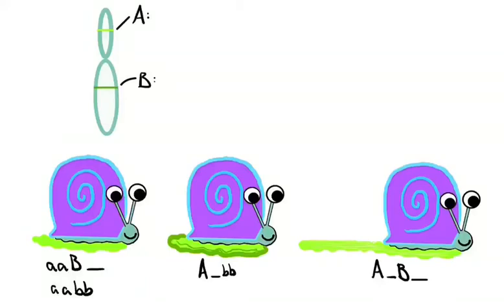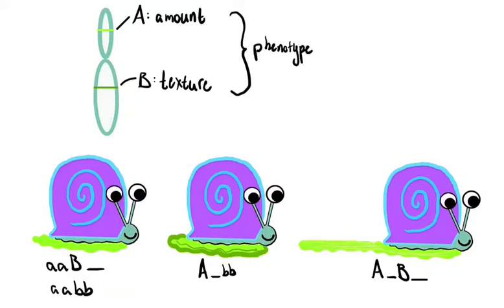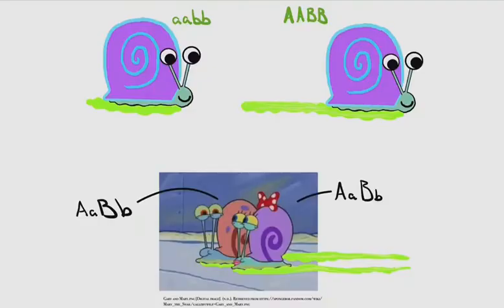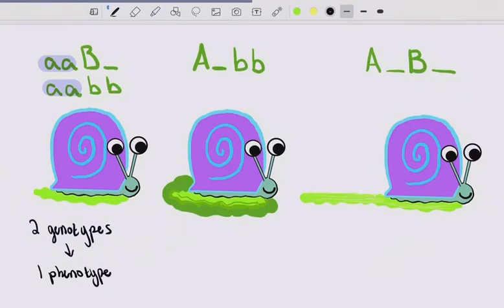GN311 Mini Exam 2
SpongeBob SquarePants: The Great Snail Race [Digital image]. (n.d.). Retrieved